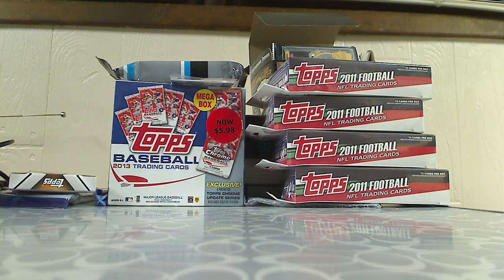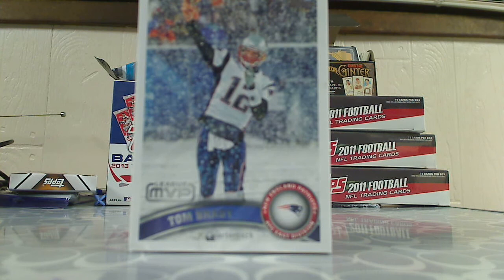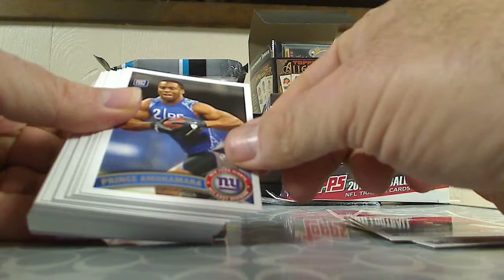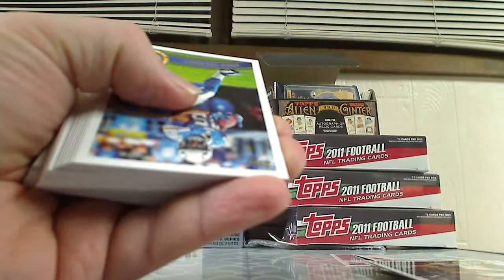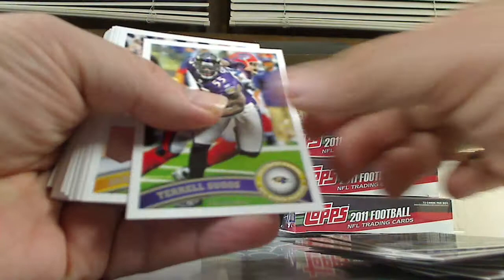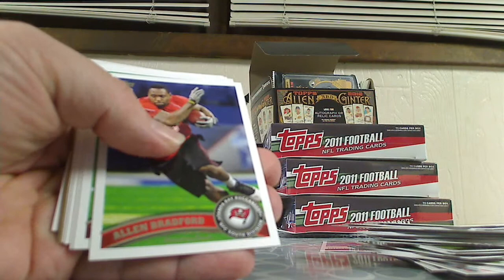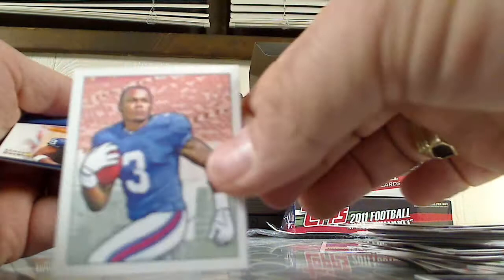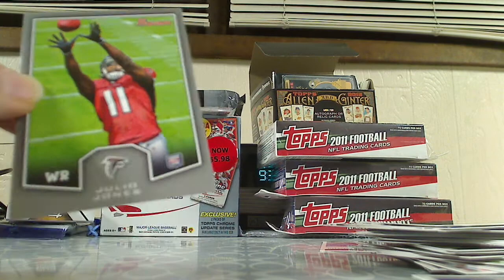Discount Box - 2011 Topps Football Hanger #1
Discount Bin is Back!!!